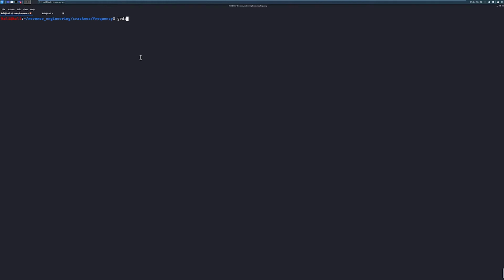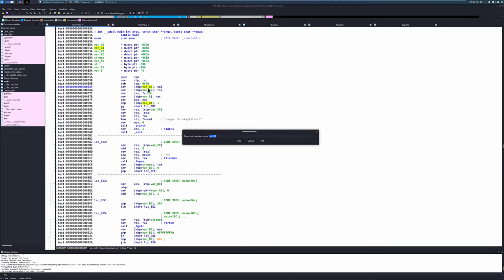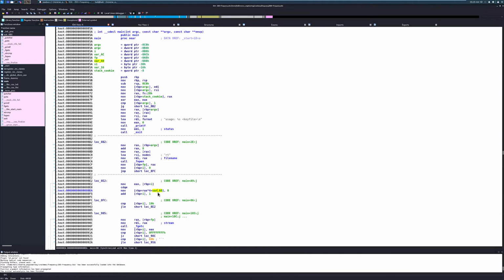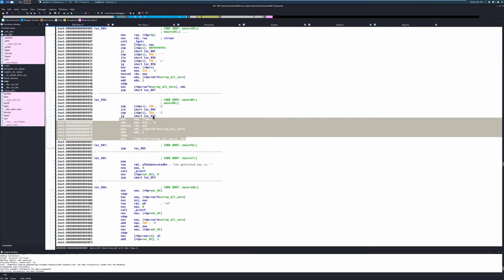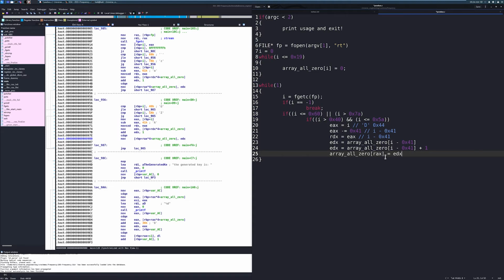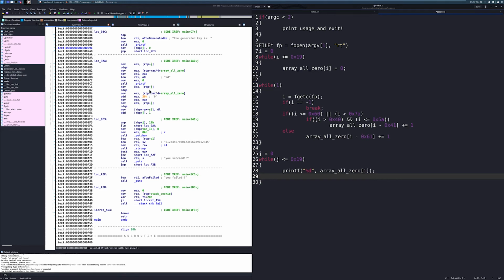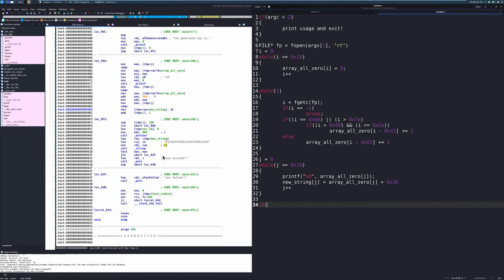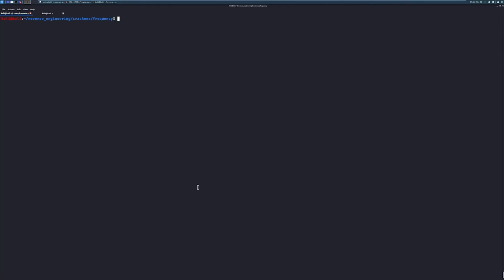Reverse Engineering Challenge - ZED Frequency Walkthrough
Dive into the world of keyfile cracking! In this reverse engineering challenge, we use IDA Pro to analyze a binary and figure out how it compares our generated keyfile to a hidden string. We'll then craft the perfect keyfile to unlock the solution. Join me as we decode this puzzle!